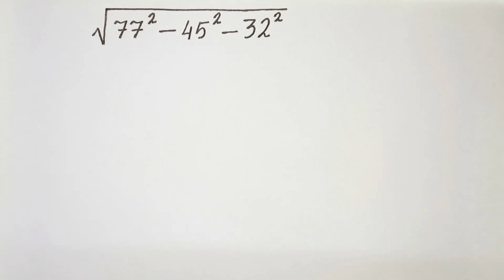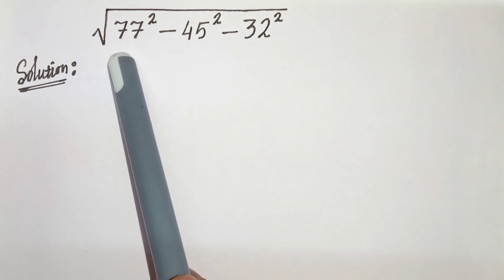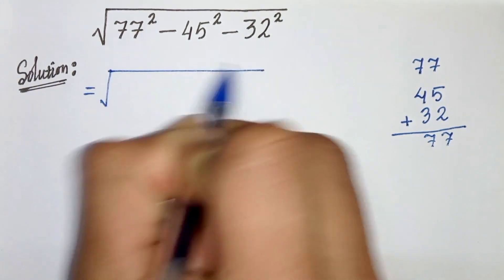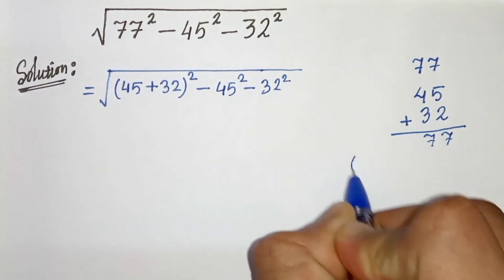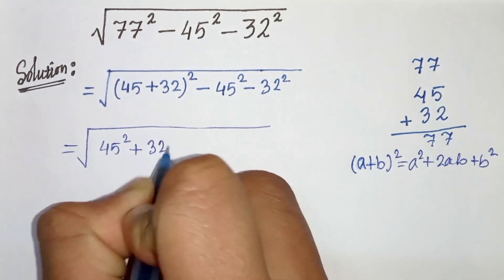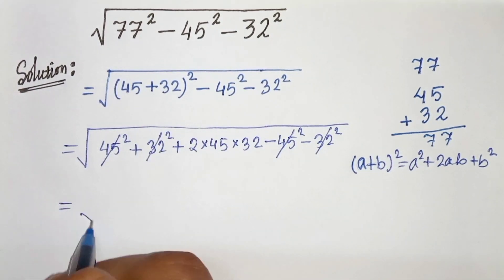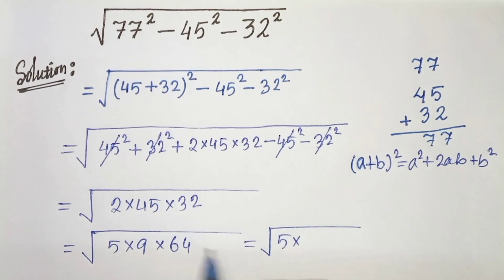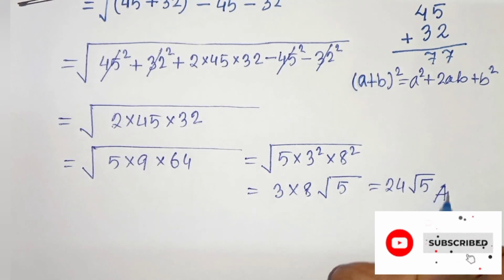Can You Find The Square Root? || Calculator Not Allowed